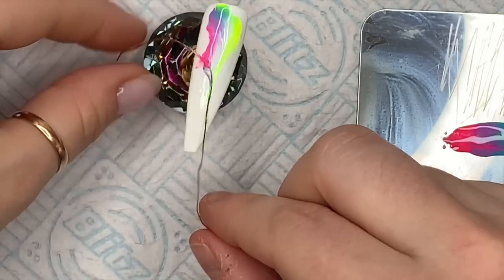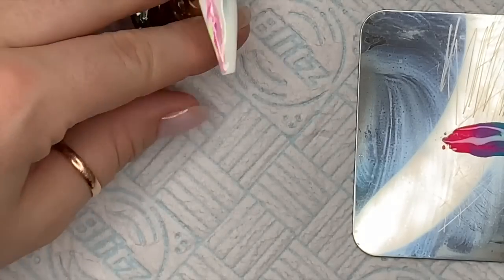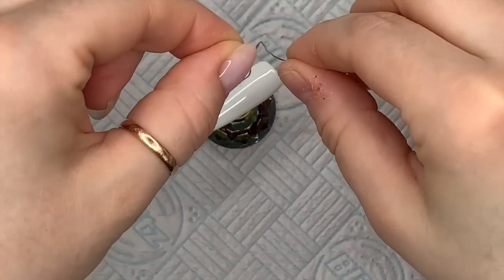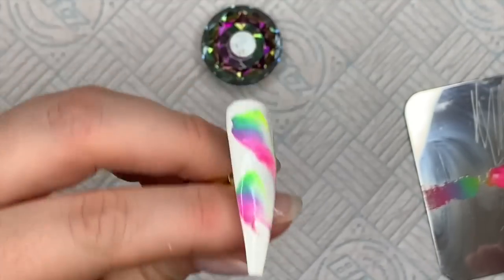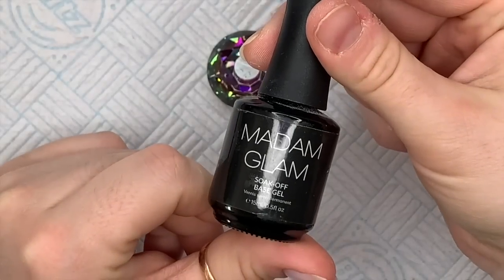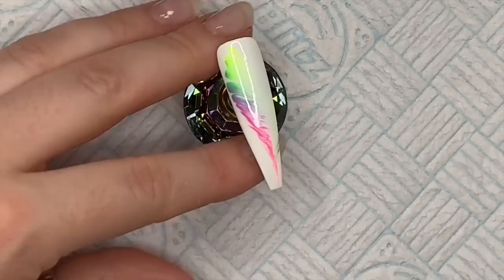Thread Pulling Nail | Madam Glam | Winner Announced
Hi everyone!!

In this video I’ll be showing you how I created this set of Nails by pulling thread through Madam Glam gel Polish!

You can find Enbio on Facebook: @enbiouk and Instagram: @enbio_group 💖

Come and join the Sugar Cubes on Facebook! Here’s the link to Nail Sugars Facebook group here you’ll find inspiration, competitions, giveaways and much more!

You can find more information about the flexifinger and FlexiHand

You’ll find amazing glitter along with many other amazing nail art goodies so be sure to take a look!!

Address: Unit 14, Kensington Court, Medway Road, Tunbridge Wells. TN1 2FD. UK.

Useful links:
- glitter and nail art supplies